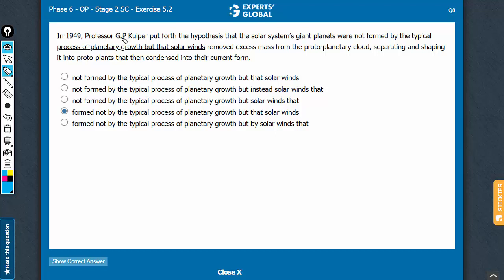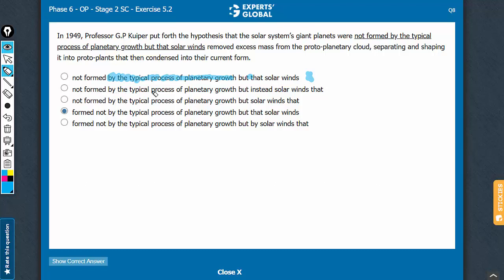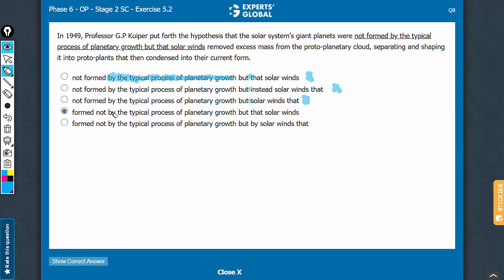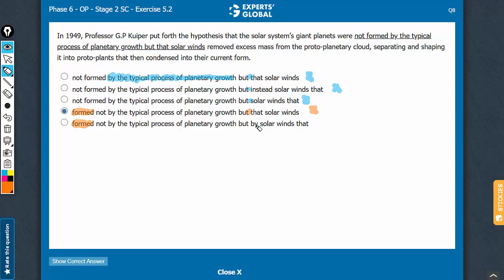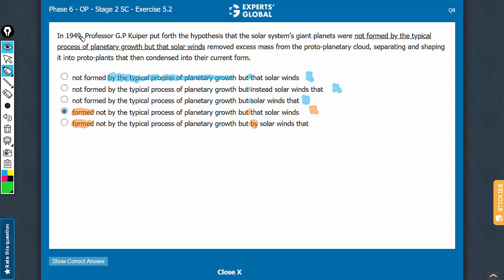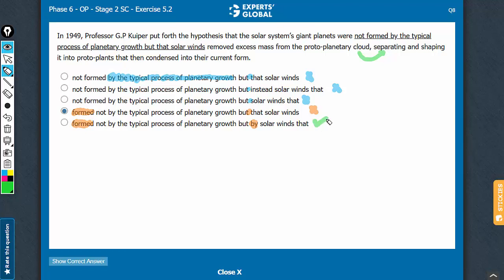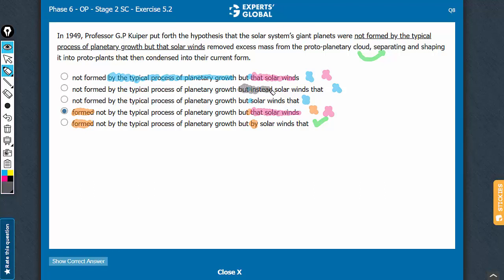In 1949, Professor G.P Kuiper put forth the hypothesis that the solar system’s giant planets were...